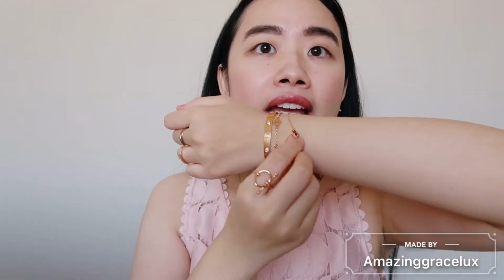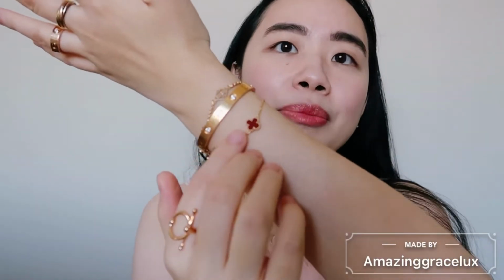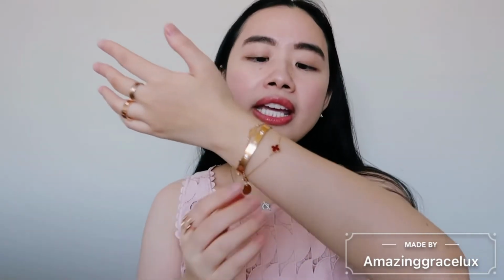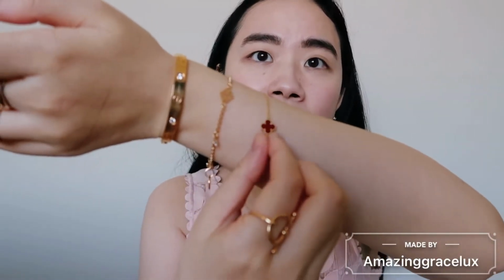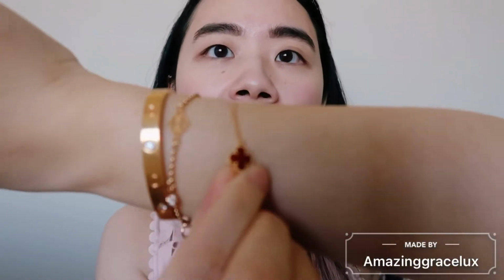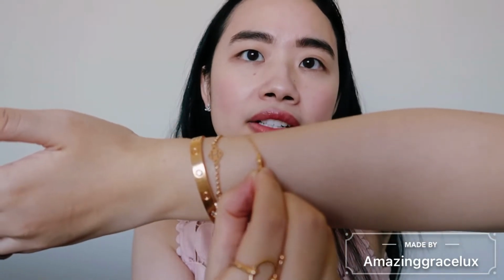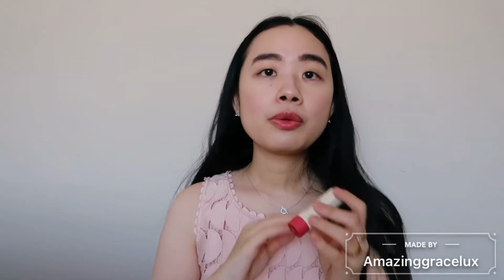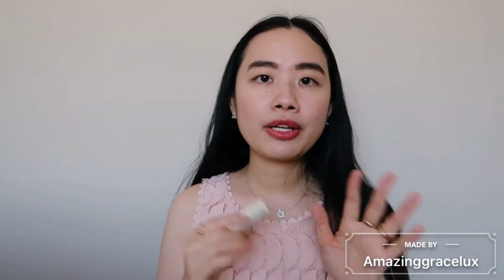Valentine's Day Gift Ideas 2021 | Van Cleef & Arpels Sweet Alhambra | Louis Vuitton SLGs | Lipsticks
This video is to share with you my Valentine's Day Gift Ideas for 2021. I have picked my all time favorite Van Cleef and Arpels Sweet Alhambra Bracelets, Louis Vuitton SLGs, Kiehl's Lipsticks and Gucci Scarf. Enjoy!